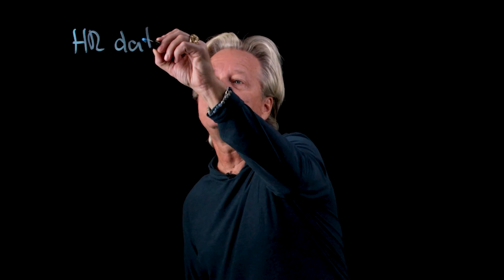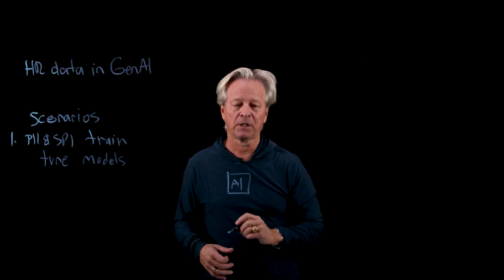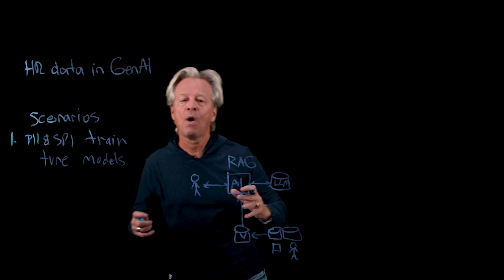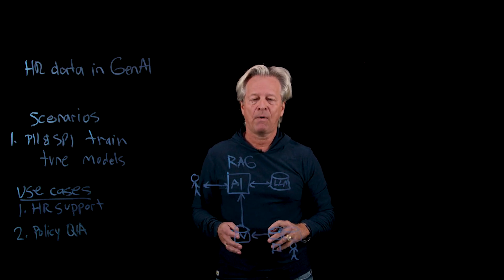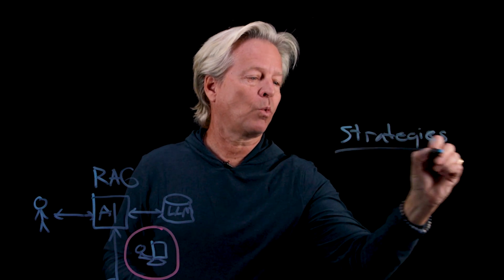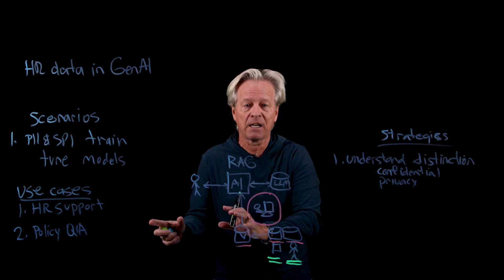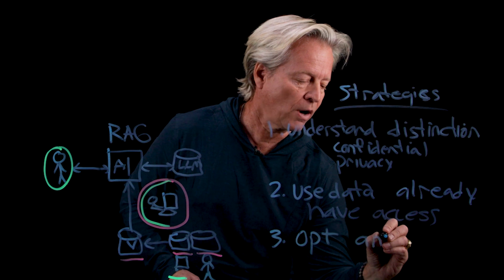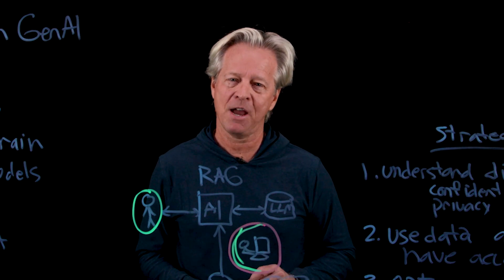Generative AI in HR: Protecting Sensitive Data & Driving Outcomes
Want to learn more about how to put AI to work for HR and talent transformation? Read the Report

Learn more about HR and talent in the era of AI

🔍 How can HR data fuel AI responsibly? Discover strategies for using sensitive personal information securely in generative AI applications. Learn how HR-focused AI tools like policy chatbots and case resolution systems can drive business outcomes while protecting privacy and enabling smarter decisions. 🚀

AI news moves fast. Sign up for a monthly newsletter for AI updates from IBM